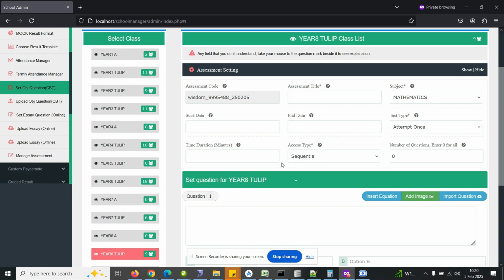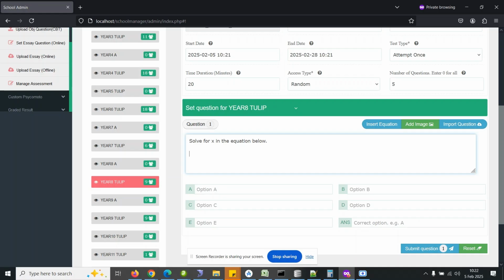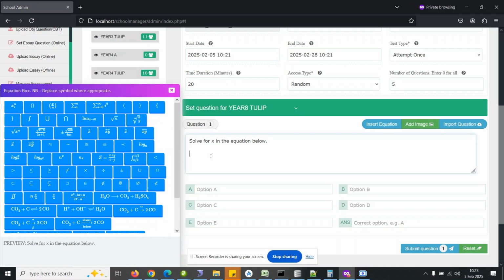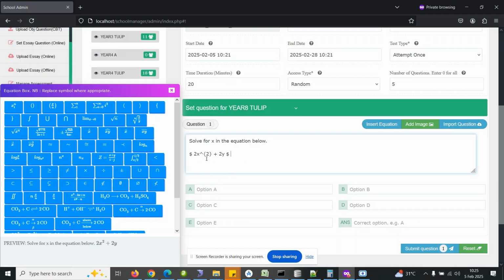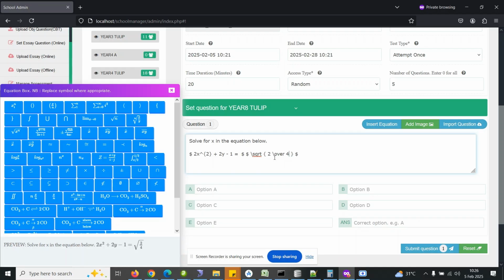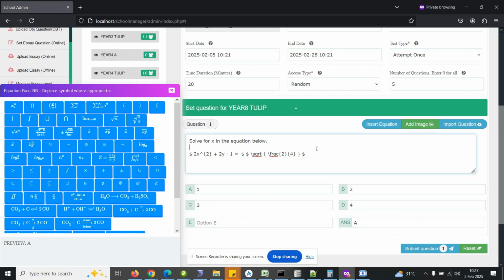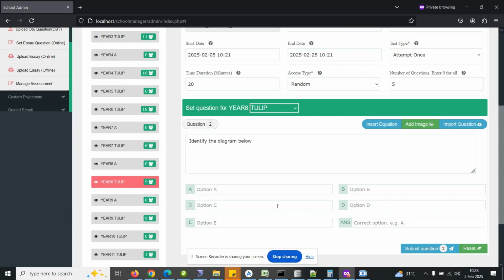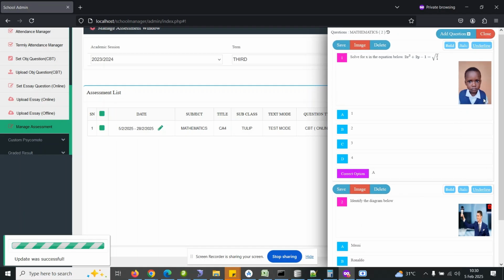Set question with equation and diagram